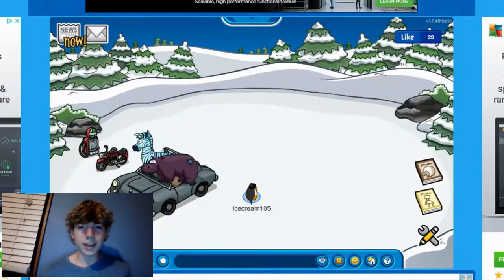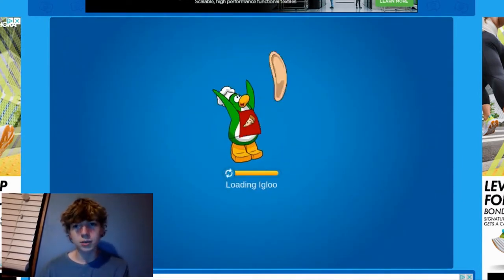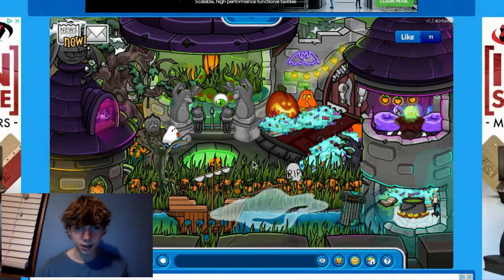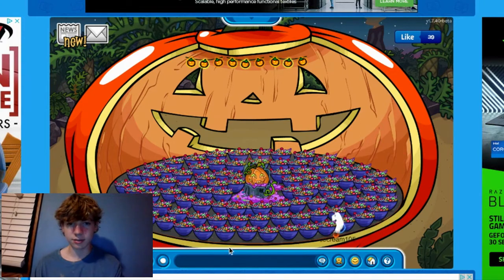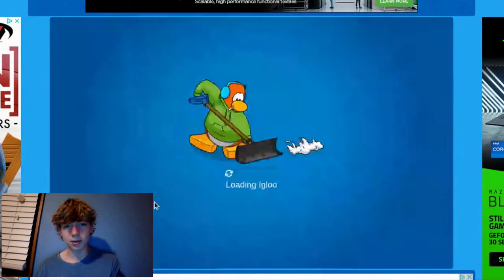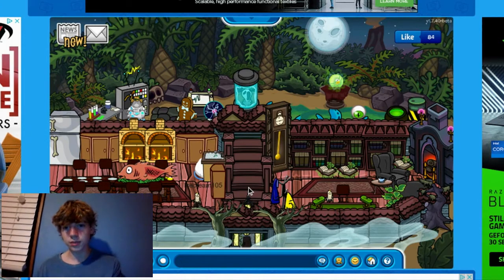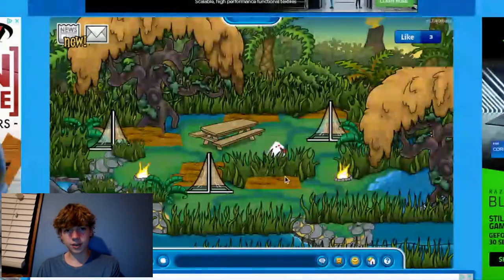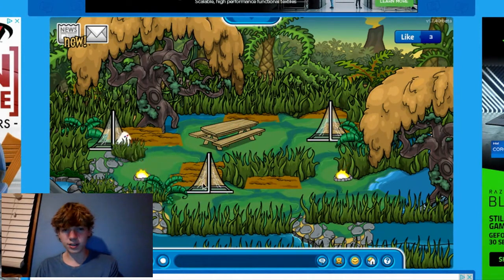Checking out Halloween Igloos In club penguin ( Club penguin igloo Review 5)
I check out some halloween themed igloos in club penguin rewritten!! LIke and sub